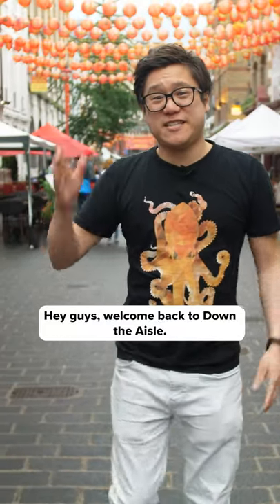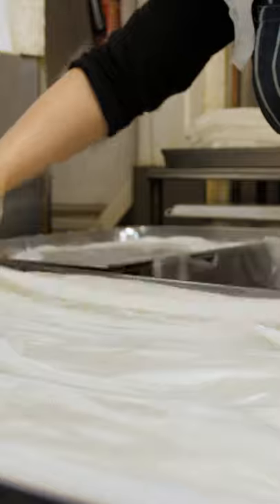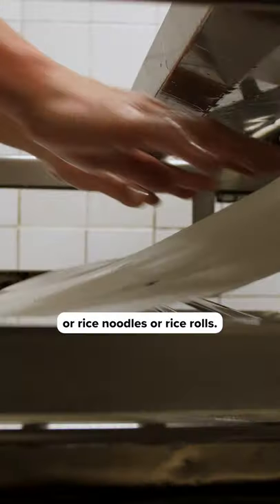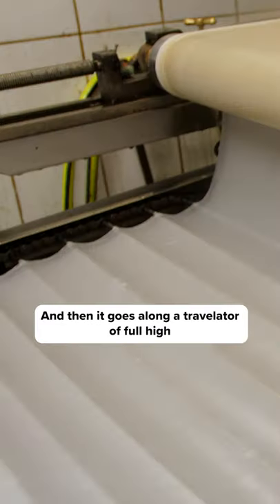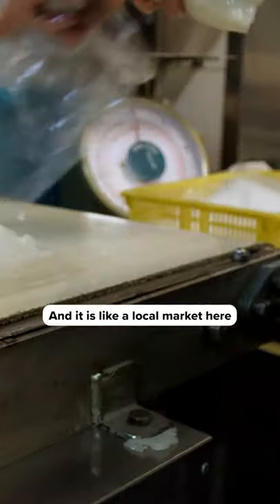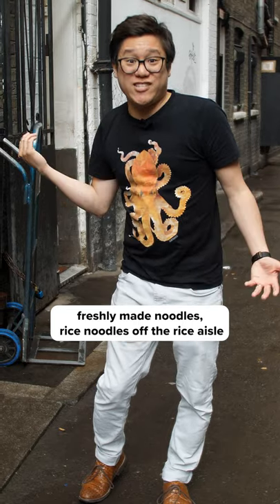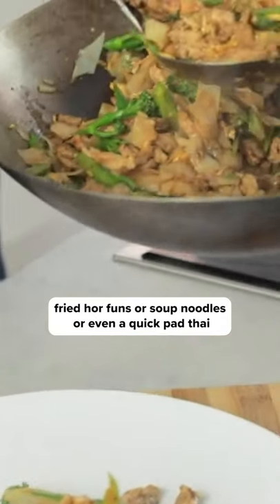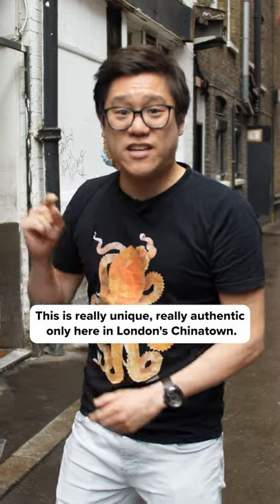Noodle Factory | Down the Aisle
In today's episode, Jeremy goes Down the Aisle to visit Lo's Noodle Factory a small noodle factory in the heart of Chinatown.

- Noodle Factory -